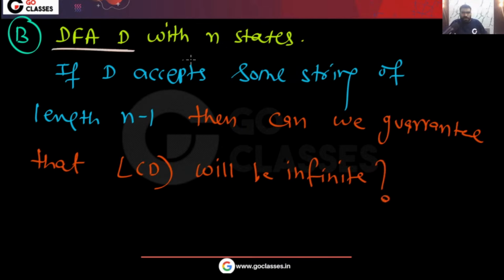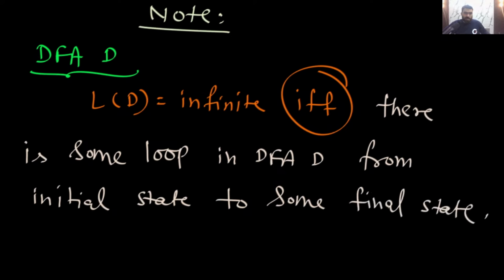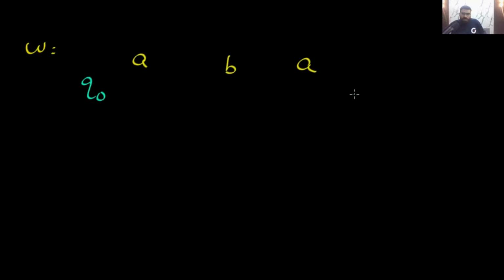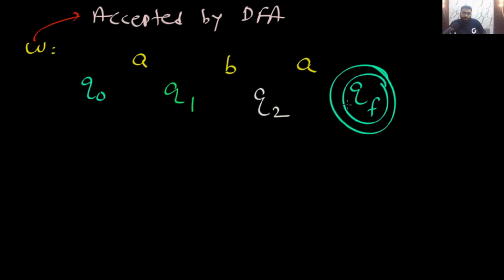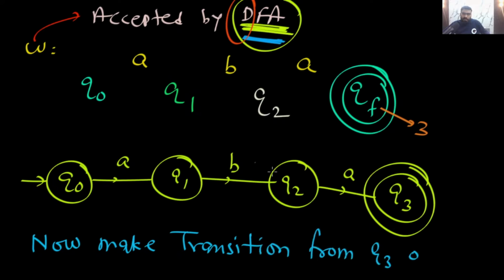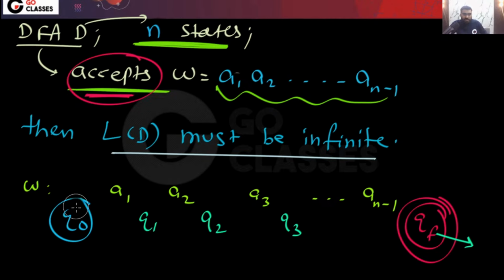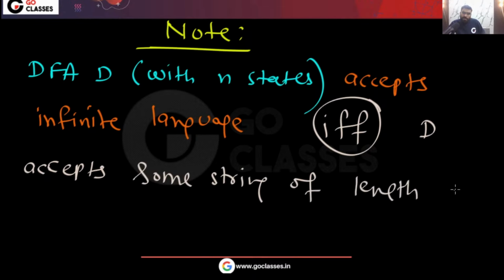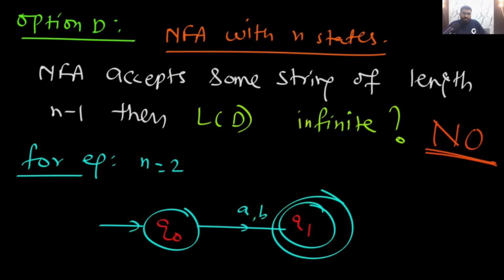DFA with n states accepts Infinite language iff it accepts some string of length at least n-1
If DFA of n states accepts a string of length n-1 then language is infinite.
DFA with n states accepts an infinite language if and only if it accepts some string of length at least n.
If the DFA has n states, and the language contains any string of length n or more, then the language is infinite.
A DFA with n states accepts an infinite language if and only if it accepts some string of length at least n-1; this is because once a DFA reaches a state it has already visited while processing a string, it can repeat that cycle indefinitely, creating an infinite number of accepted strings.

How to determine if an automata (DFA) accepts an infinite or finite language?
The Infiniteness Problem
• Is a given regular language infinite?
• Start with a DFA for the language.

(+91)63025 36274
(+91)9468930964